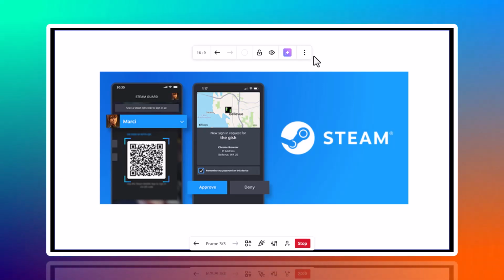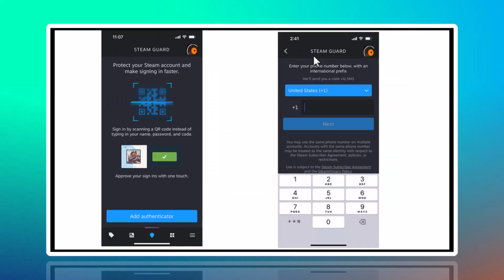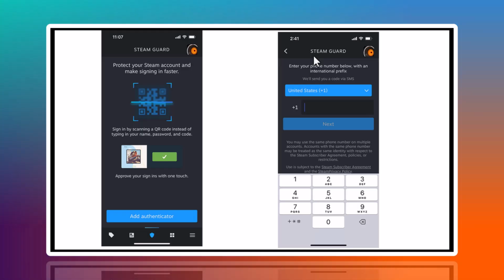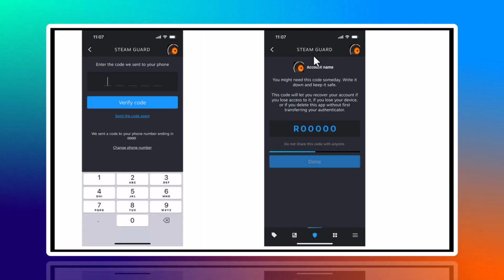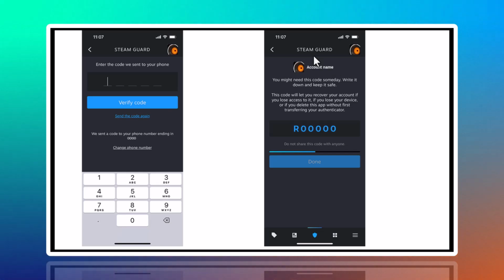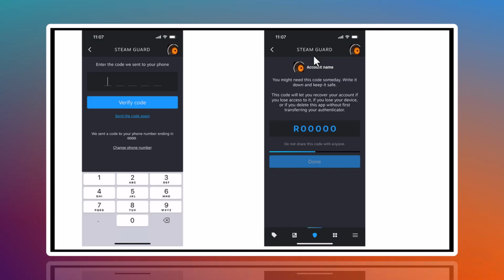NEW! How to Secure Steam Account With Mobile Authenticator in 2025!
Want to keep your Steam account 100% secure in 2025? 🔐
In this guide, I’ll show you how to set up the Steam Mobile Authenticator step by step to protect your games, items, and wallet. 🚀
✅ Enable Steam Guard Mobile Authenticator 📱
✅ Protect against hackers & scams 🛡️
✅ Keep your account safe everywhere 🌍

Stay safe and keep gaming with confidence! 🎮🔥